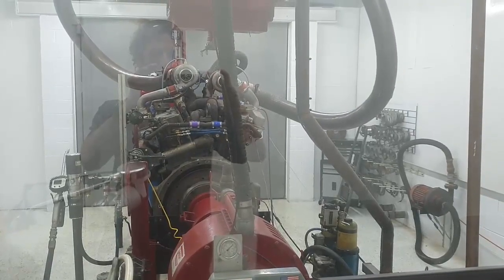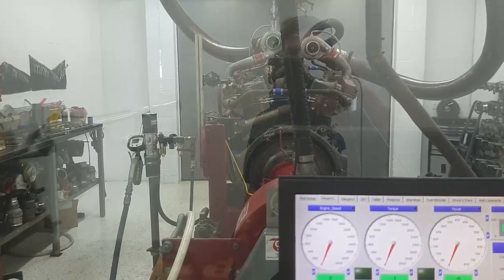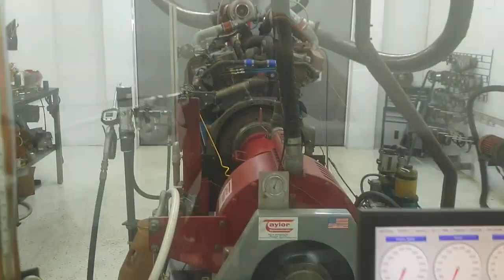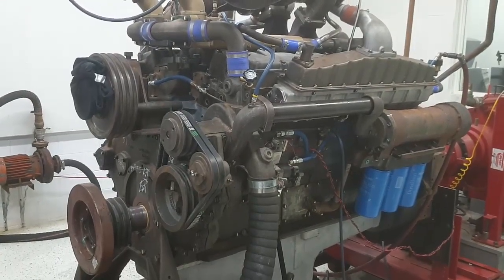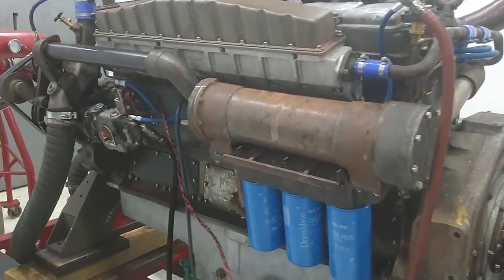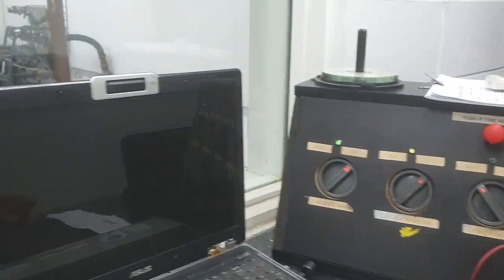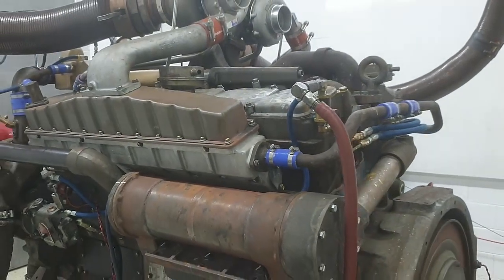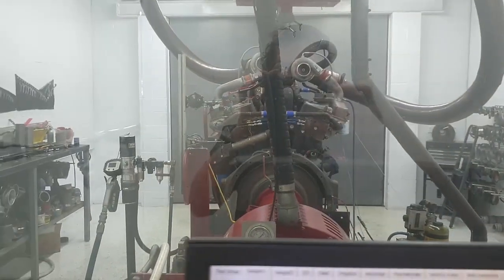1710/VTA28 comments,talk and idle run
A video with some commentary about the old 1710/VTA-28 Cummins. This is one of 17 VTA28 engines that we have built over the past few years.